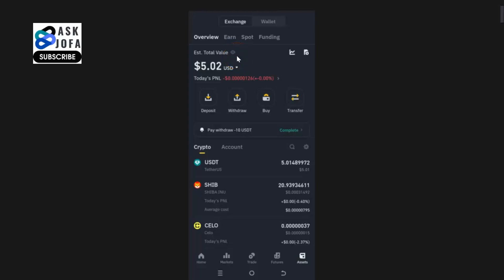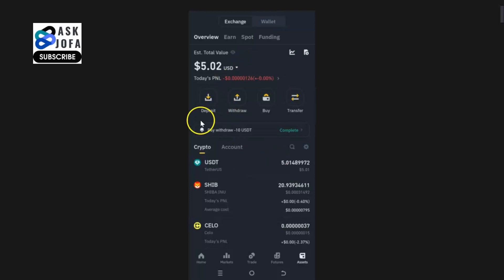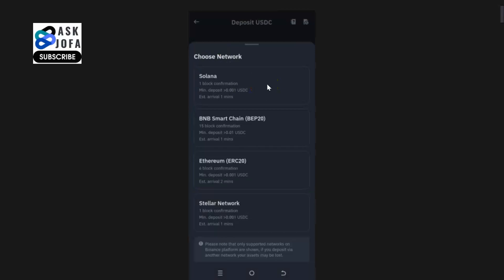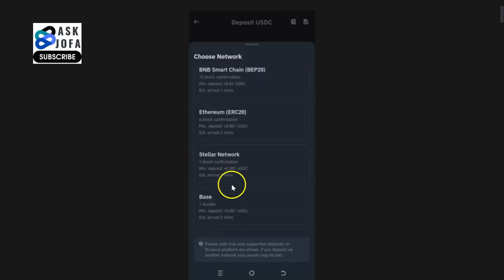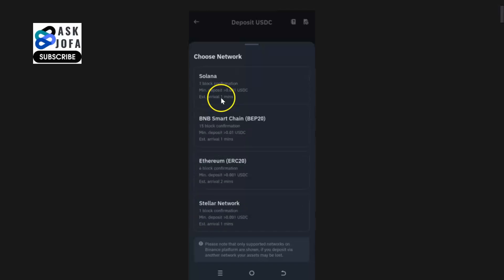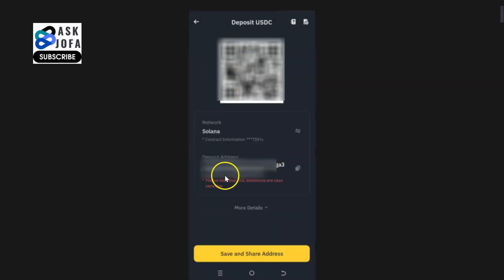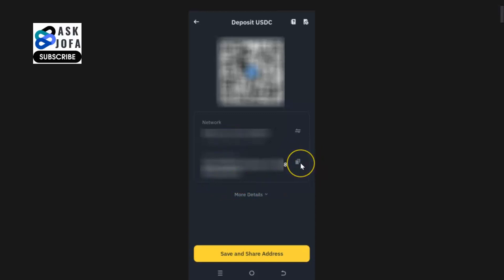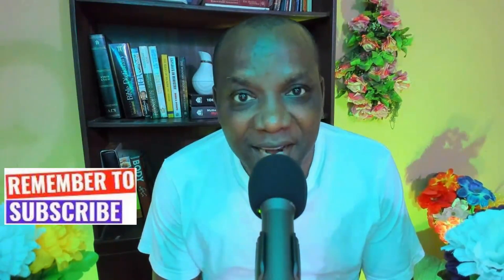How to Get Your USDC Address on Binance In 2026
How to Get Your USDC Address on Binance In 2026 Are you ready to dive into the world of cryptocurrency and need to find your USDC address on Binance in 2026?  This step-by-step tutorial is your ultimate guide!  In this video, we'll show you exactly how to get your USDC address on Binance quickly and easily, even if you're a complete beginner to crypto.

☑️ Trade Smarter on Bybit: Get started with up to $30,000 in bonuses
when you sign up for a top-tier exchange!

☑️ Crypto Reward Hub: Claim $10,000+ worth of Sign-Up Reward Bonuses from trusted exchanges

In 2026, accessing your USDC (USD Coin) is crucial for navigating the digital currency landscape.  Binance remains a top platform for crypto, and understanding how to find your USDC address is essential for sending, receiving, and managing your digital assets.

This video provides a clear, concise walkthrough, covering:

Navigating the Binance platform in 2026 to locate your wallet.
Step-by-step instructions to find your USDC deposit address.
Understanding the different networks and choosing the right one for your USDC transaction.

Essential tips for USDC security on Binance and avoiding common mistakes.
Whether you're trading, investing, or simply exploring the possibilities of USDC and cryptocurrency, this video will empower you with the knowledge you need.  Don't get left behind in 2026– master your Binance USDC address today!

👉  Watch now and simplify your crypto journey!